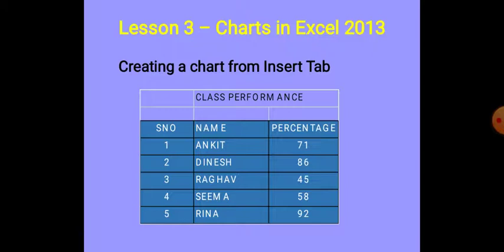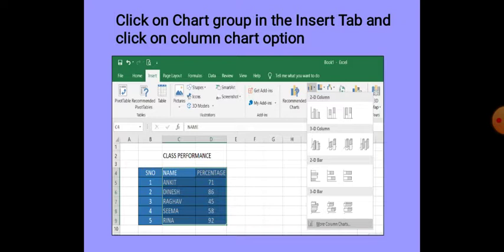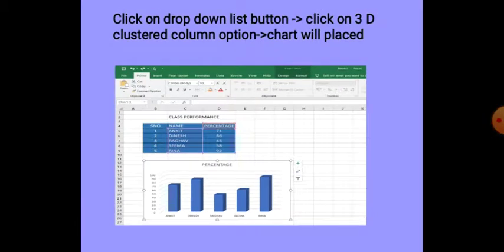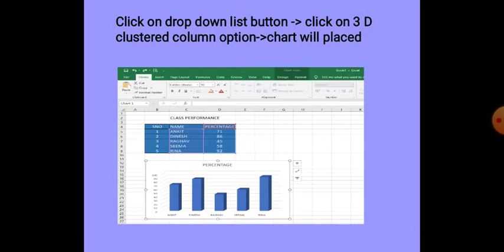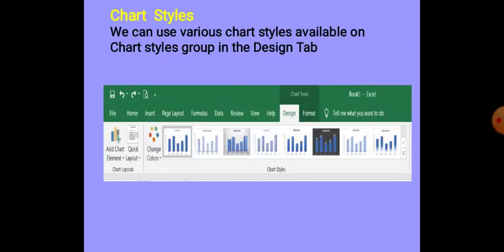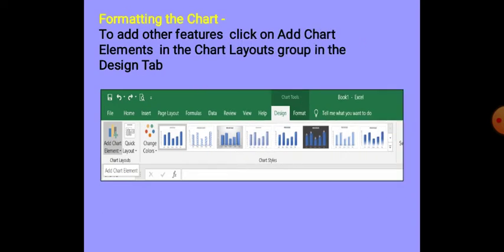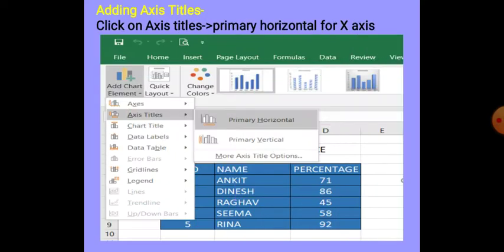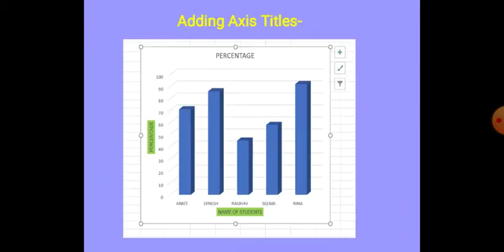Charts in Excel Part3 Class 8